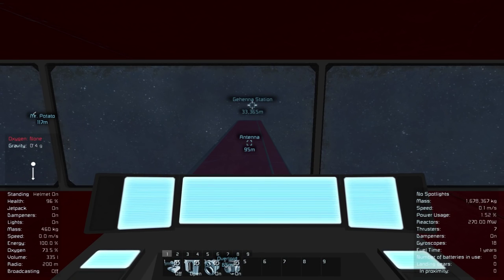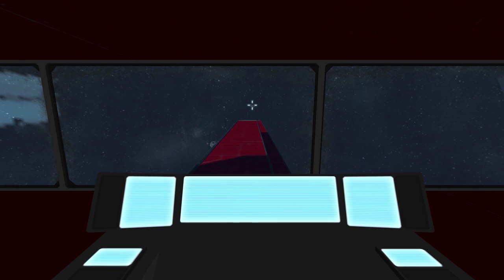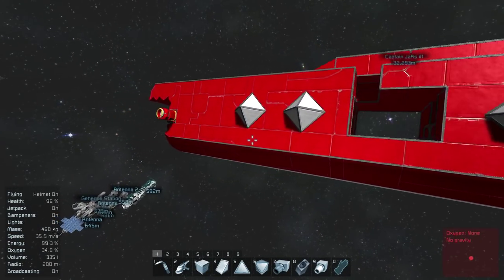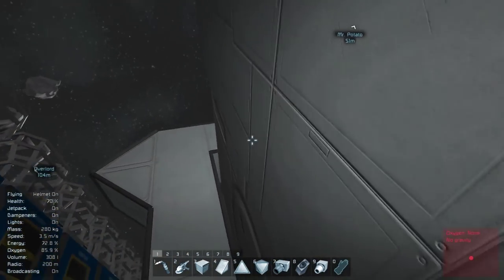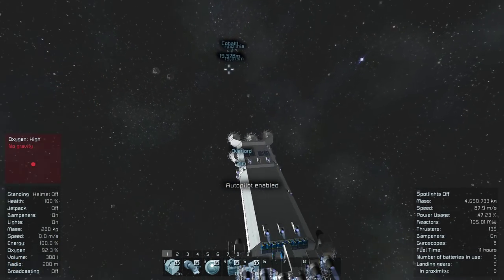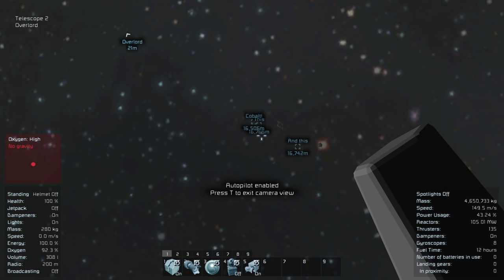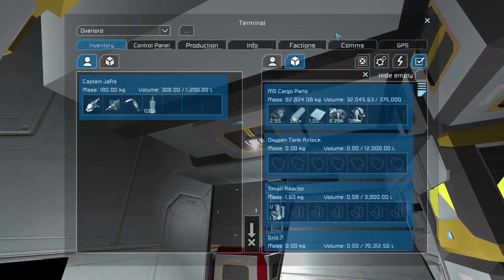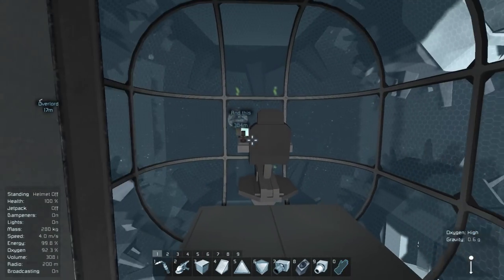APE 31 - Smash & Boooooost!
A Pirate's Exploration (APE) is a comedy survival series where i play for around 1 hour and cut it down to about 15 - 20 minutes.

This is a manual mod and i don't recommend using it if you don't know what you are doing.

World settings:
x3 Inventory size
x1 assembler speed/efficiency
x3 Refinery speed
X2 Welding & Grinding